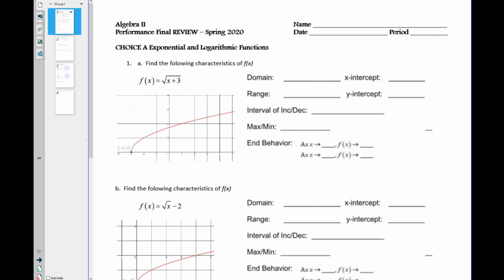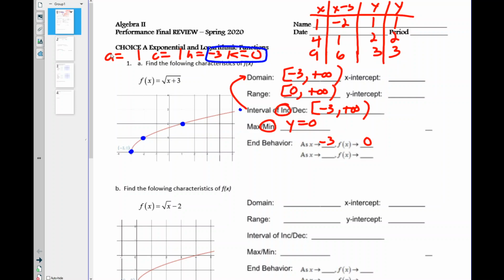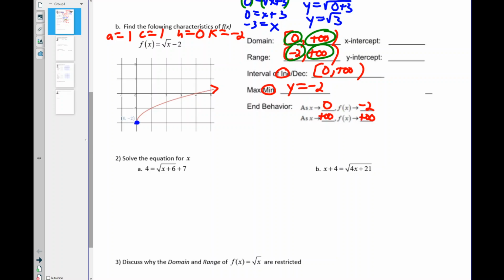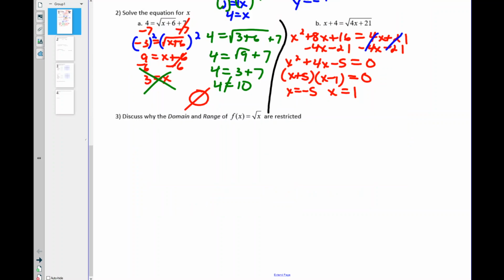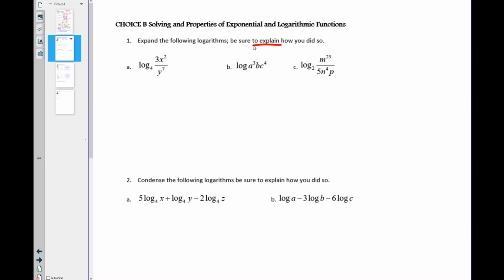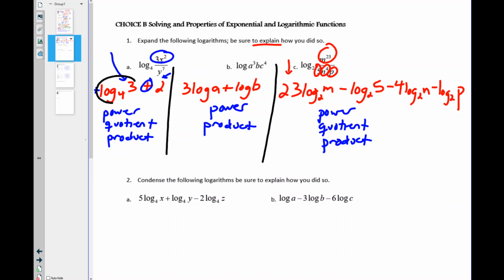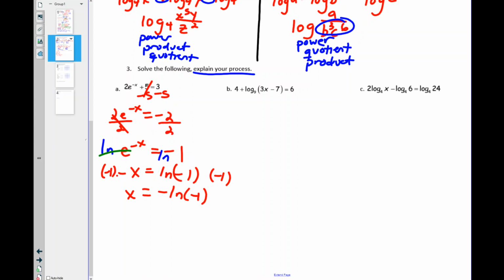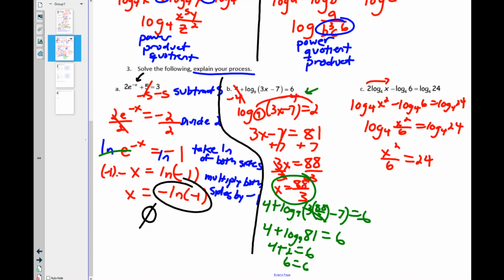Algebra 2 (2-20-20)